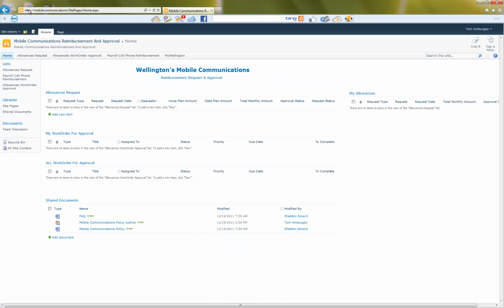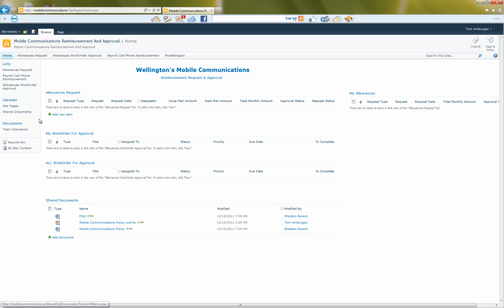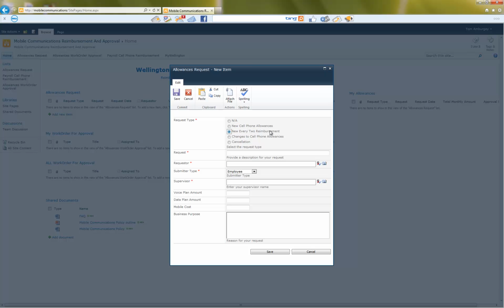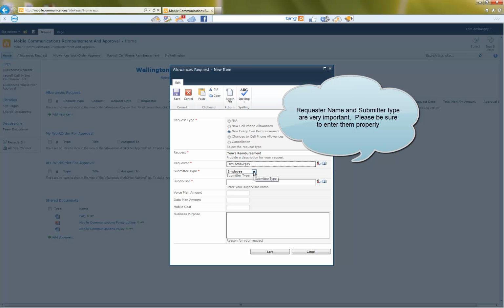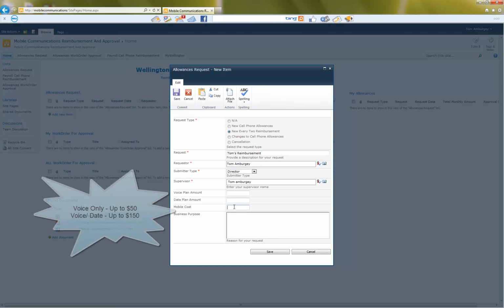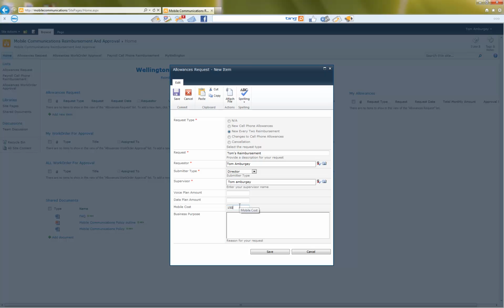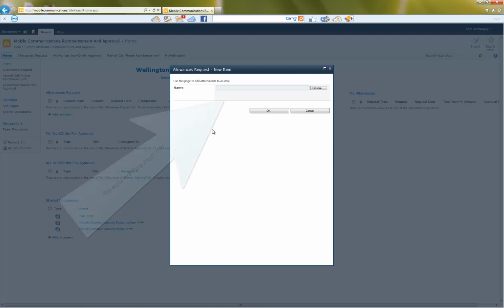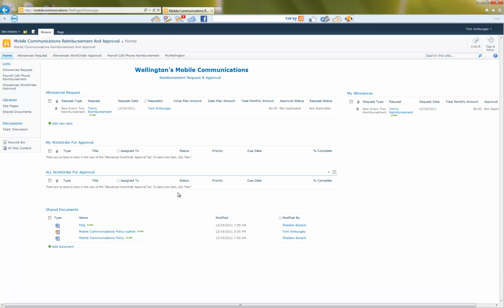New Every Two Submission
Video showing how to submit a request for Two Every Two reimbursement as part of the new Mobile Communications Policy